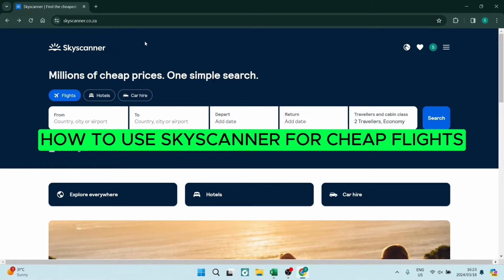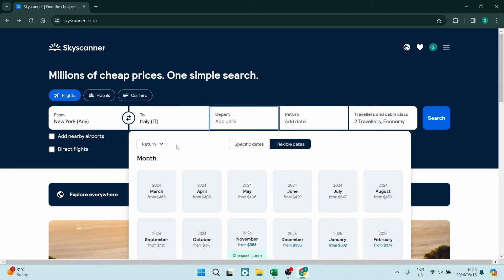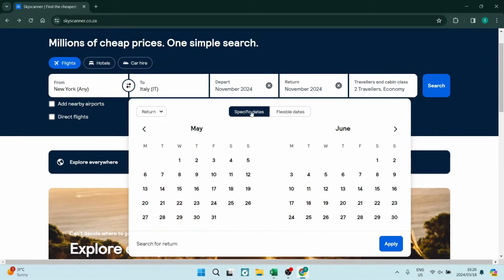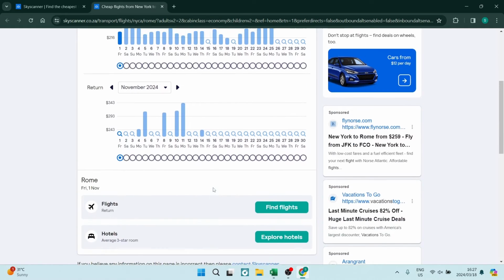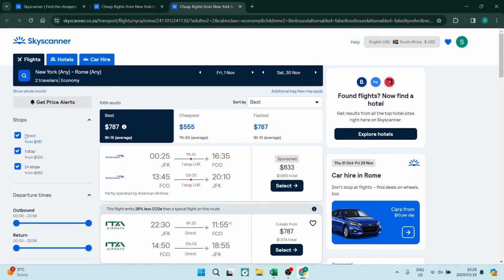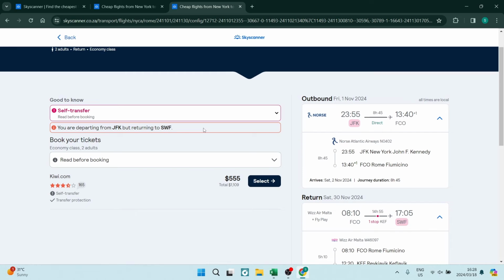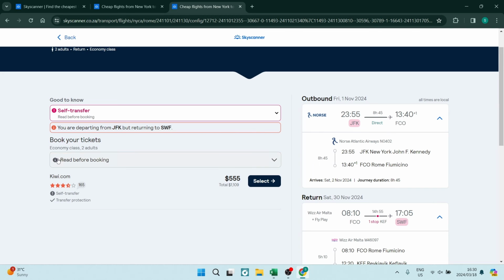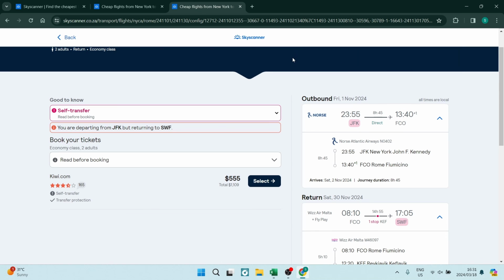How to Use Skyscanner for Cheap Flights | Skyscanner Tutorial 2025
In this video 'How to Use Skyscanner for Cheap Flights | Skyscanner Tutorial', we will explore the comprehensive features of Skyscanner, a popular platform for finding affordable flights and travel deals. Skyscanner offers a user-friendly interface and powerful search capabilities to help you discover the best flight options at competitive prices. We will demonstrate how to effectively use Skyscanner to search for flights, compare prices across different airlines and dates, set price alerts, and leverage additional features to secure the best deals on airfare. Whether you're planning a vacation, business trip, or spontaneous getaway, mastering Skyscanner can save you time and money on your flights.

Timestamps

Intro – 00:00 – 00:09
Using Skyscanner for Cheap Flights – 00:10 – 07:11